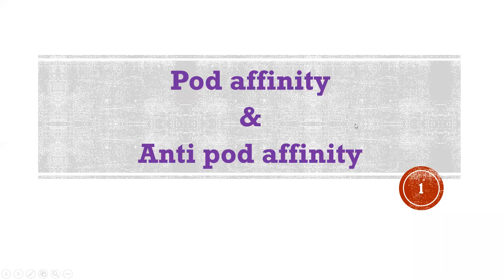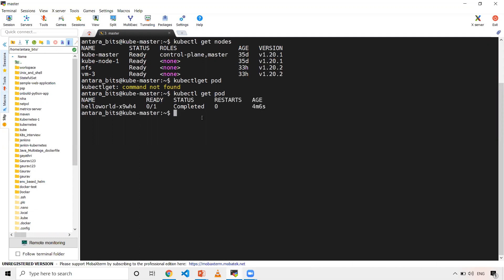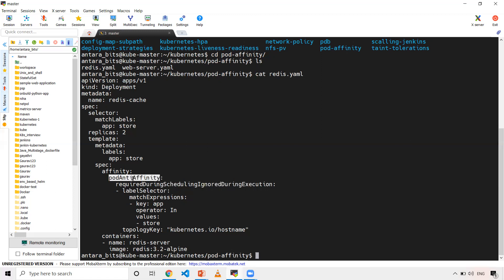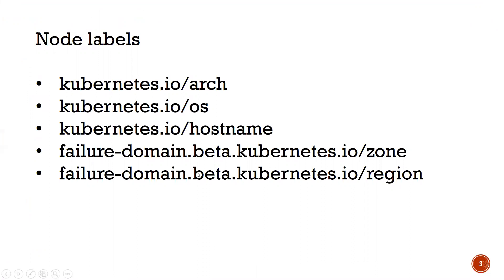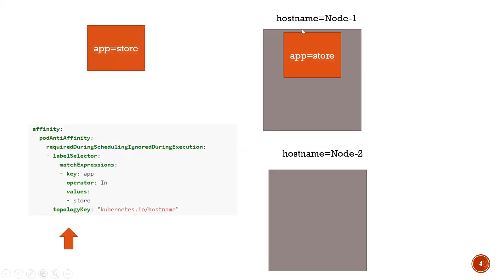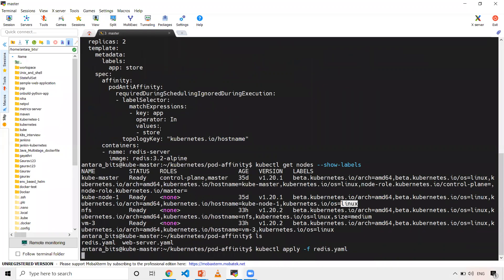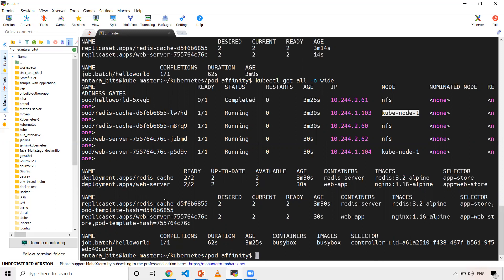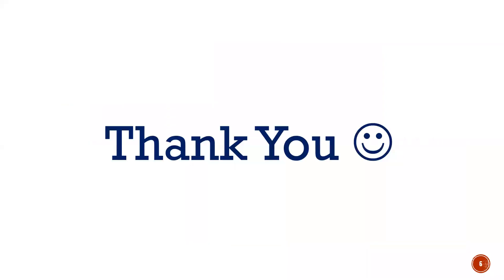pod affinity and pod anti affinity in kubernetes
pod affinity and pod anti affinity - which helps to schedule pod based on pods labels